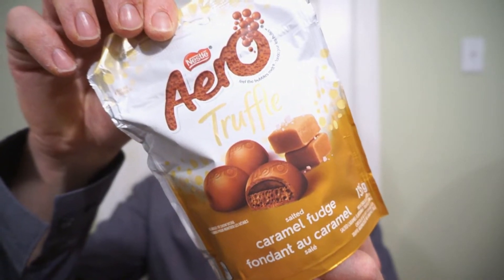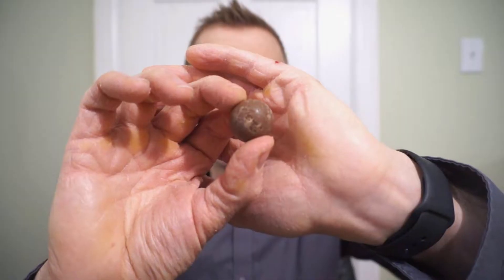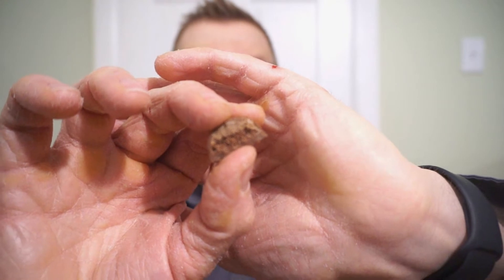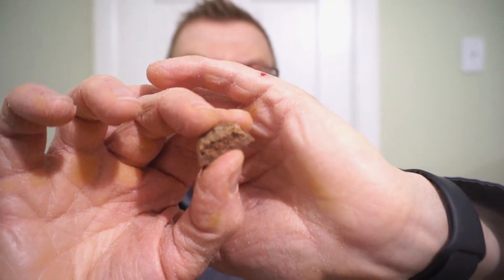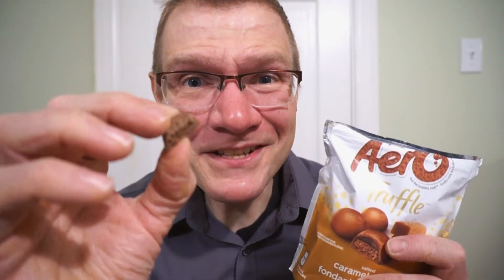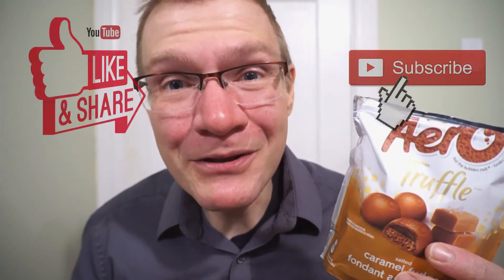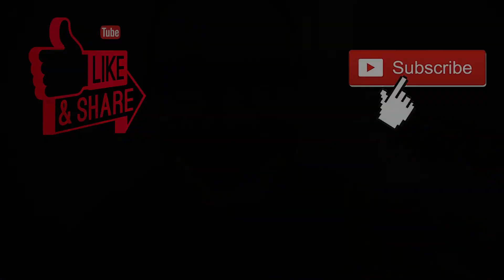NEW!! AREO TRUFFLE SALTED CARAMEL FUDGE!! TASTE & REVIEW!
Bubbles and Caramel!! NEW AERO TRUFFLE SALTED CARAMEL FUDGE!! The airy and delicious Aero bar, filled with a caramel fudge! Can’t go wrong with that! Double up your texture experience with these bite sized pieces!!